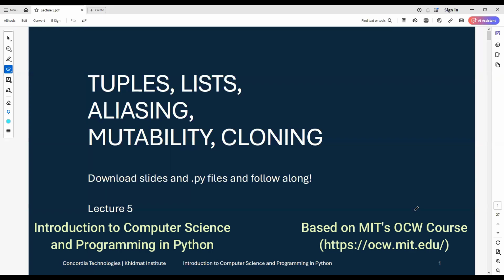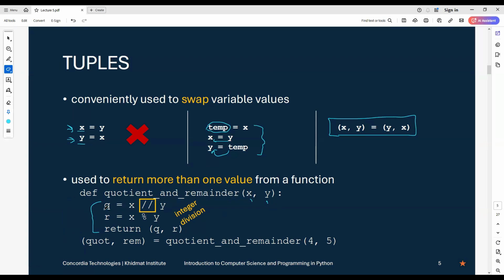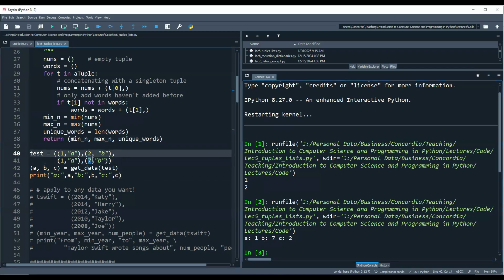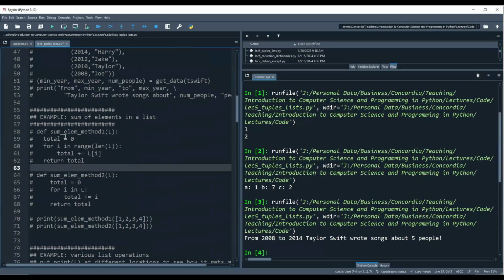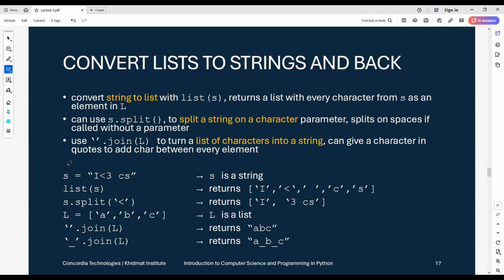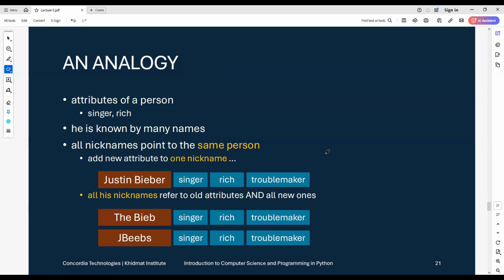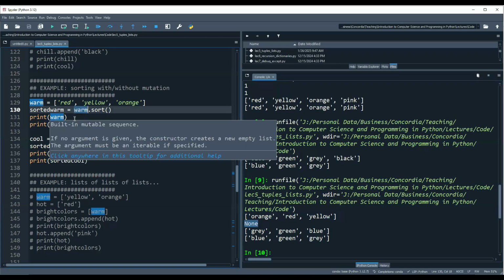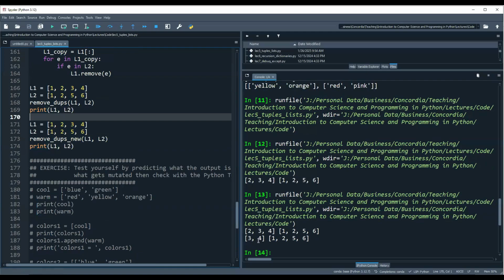Intro to CS and Python (5 of 12) Tuples, Lists, Aliasing, Mutability, and Cloning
Lecture Topic: Tuples, Lists, Aliasing, Mutability, and Cloning

Instructor: Humayun Hafeez Ahmed, PMP

Course Description
Introduction to Computer Science and Programming in Python is intended for students with little or no programming experience. It aims to provide students with an understanding of the role computation can play in solving problems and to help students feel justifiably confident of their ability to write small programs that allow them to accomplish useful goals.

Course Objectives & Expected Learning Outcomes:
• Provide an understanding of the role computation can play in solving problems.
• Feel confident in the ability to write small programs that allow you to accomplish useful goals.
• Position you so that they can compete for research projects and excel in subjects with programming components.